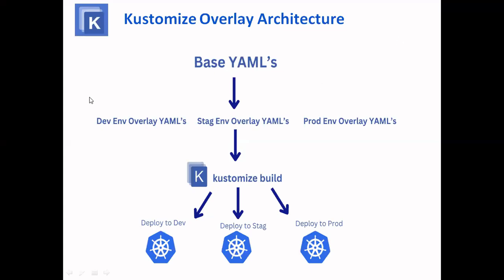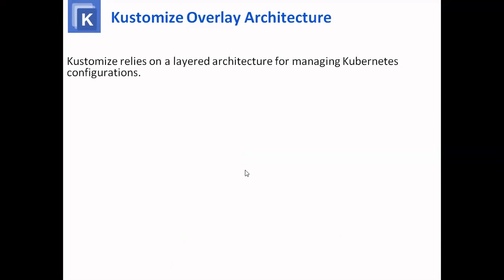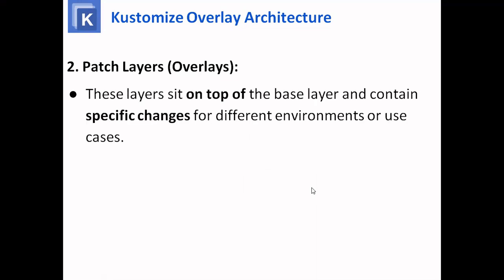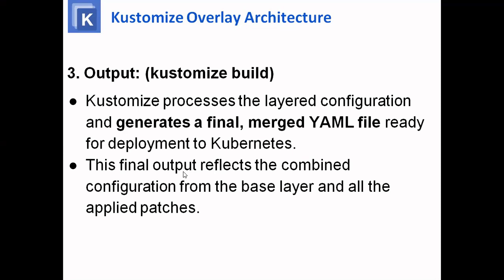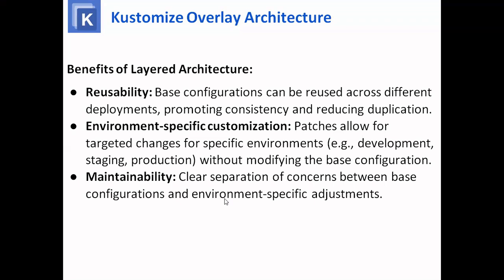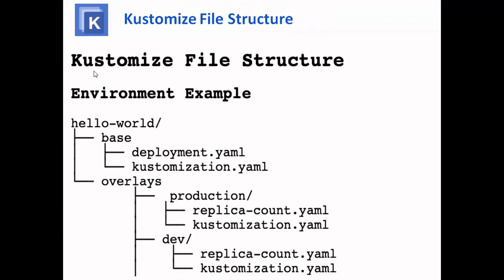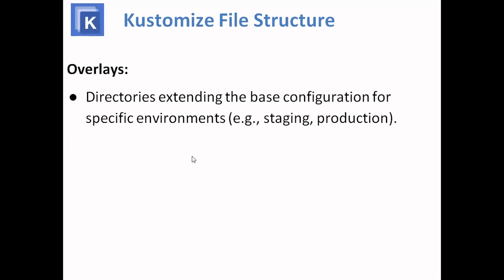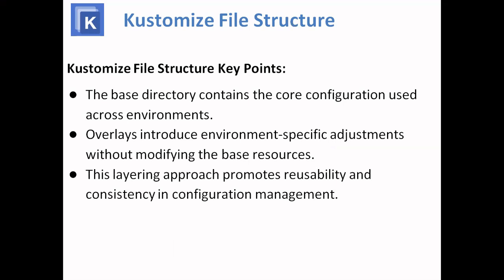Kustomize Overlay Architecture |Kustomize File Structure with Examples|Kubernetes Kustomize Tutorial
In this video we are going to cover Kustomize Overlay Architecture | Kustomize File Structure with Examples | Kustomize Tutorial
0:00 Kustomize Overlay Architecture
2:00 Kustomize File Structure with Examples